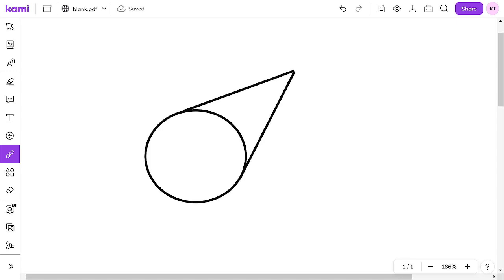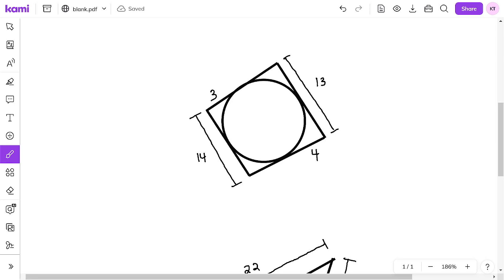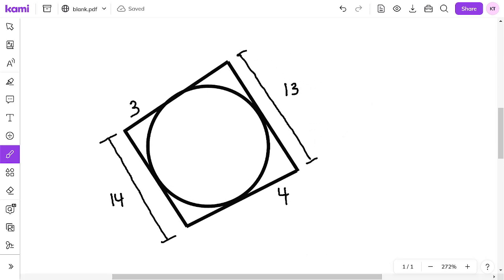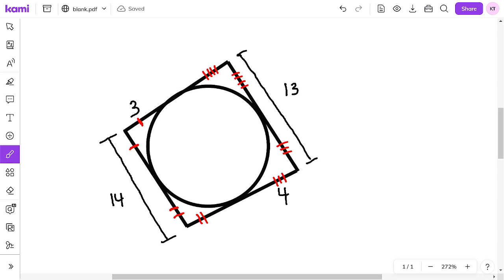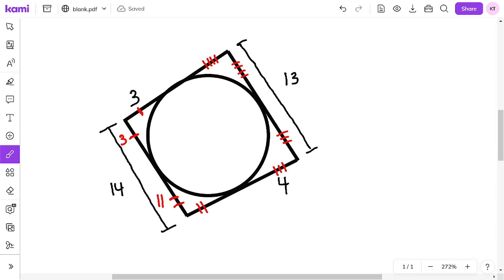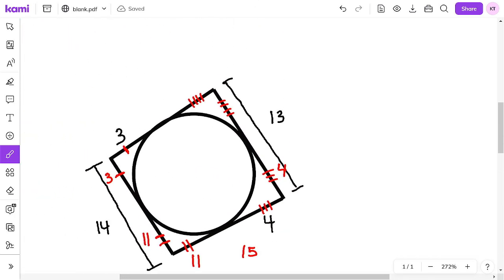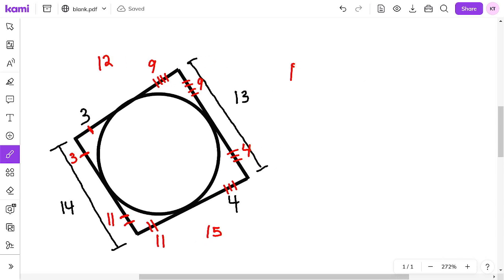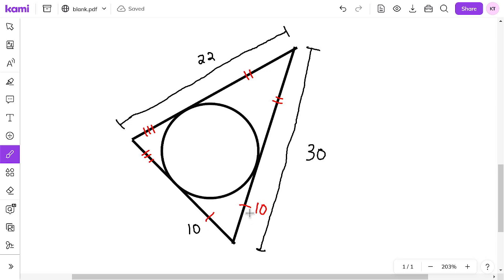Using Tangents to Find Perimeter